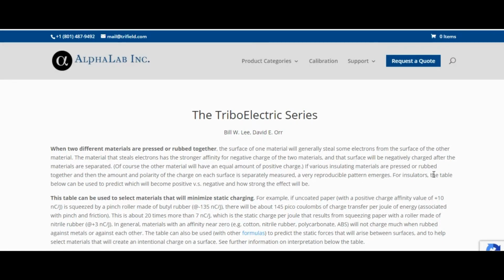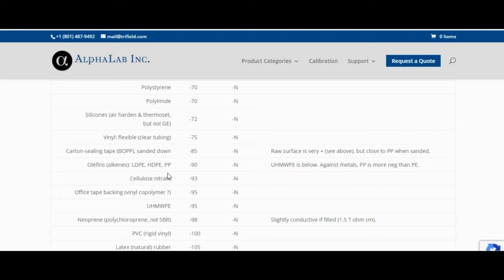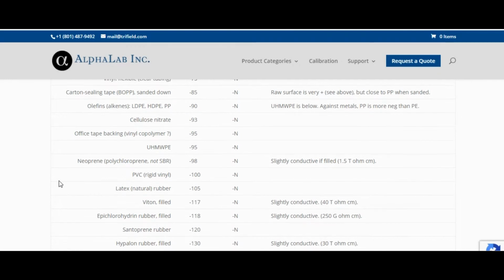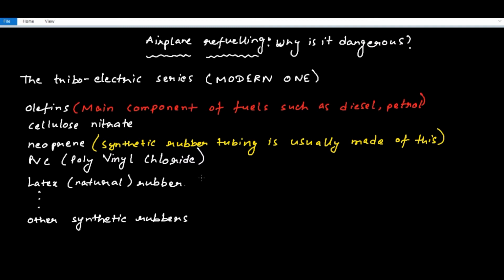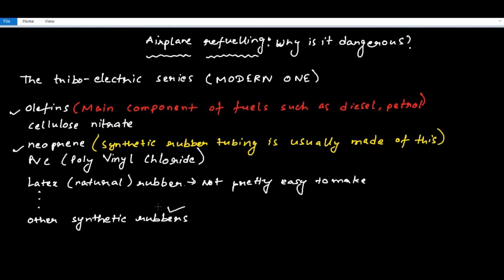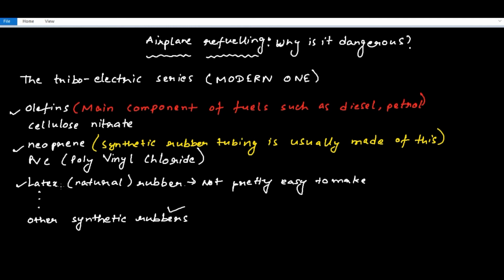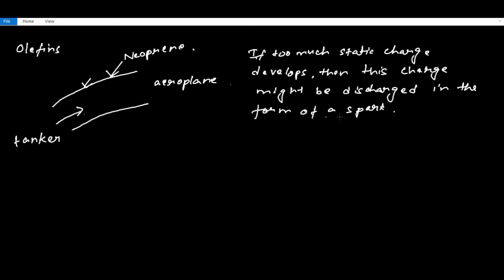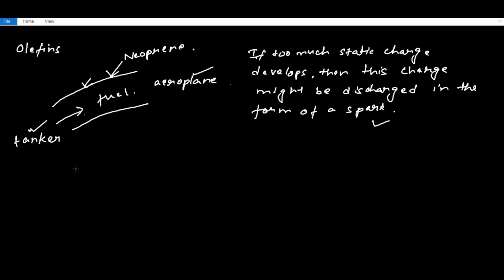Airplane re-fuelling : Why is it dangerous?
A practical application regarding charging by friction (rubbing).